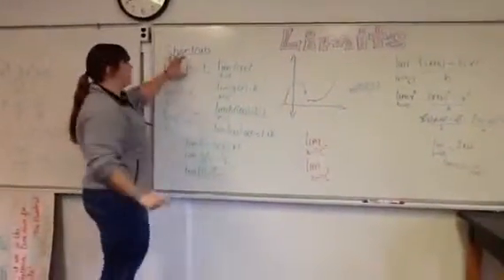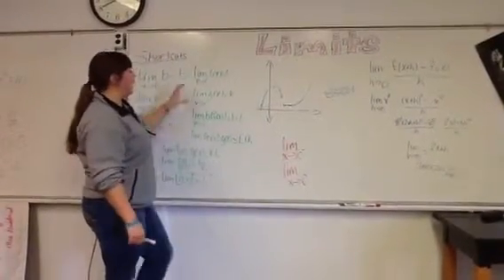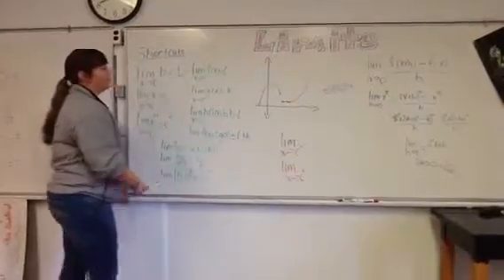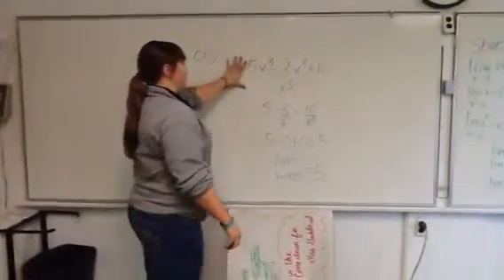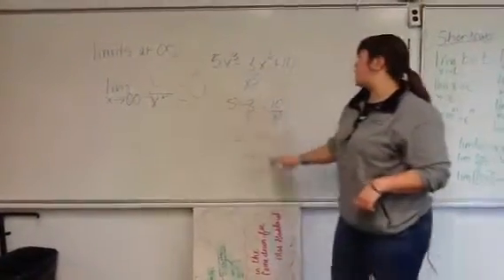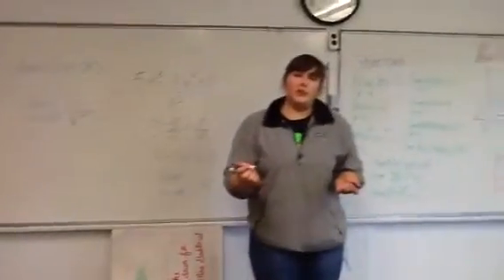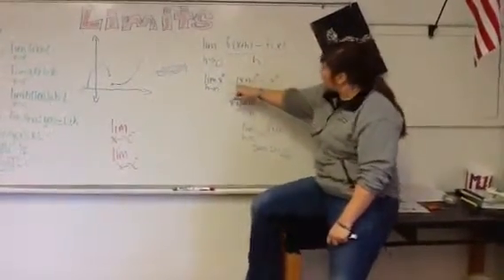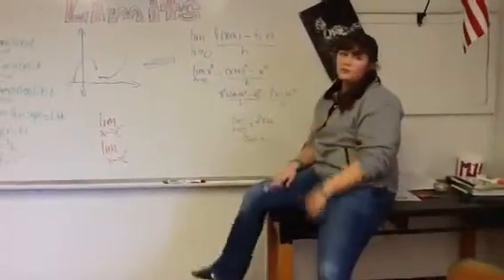Katie limits 4.24